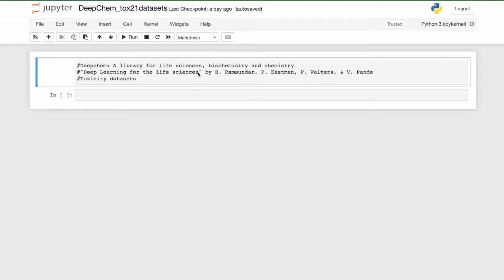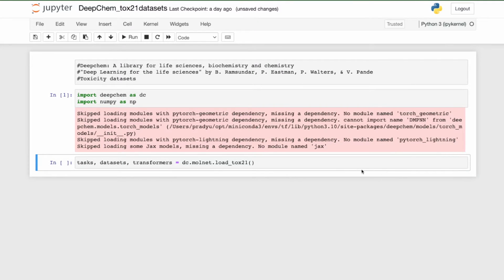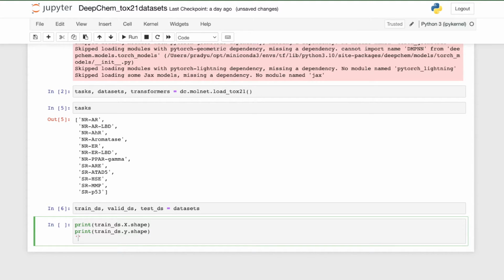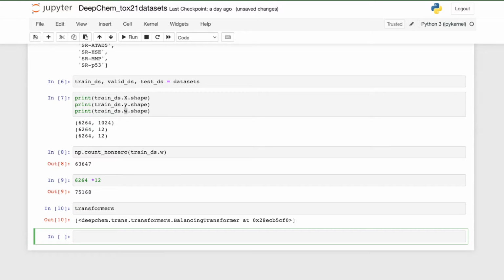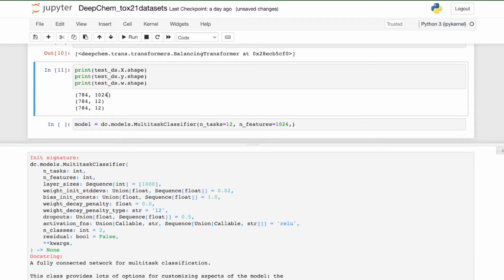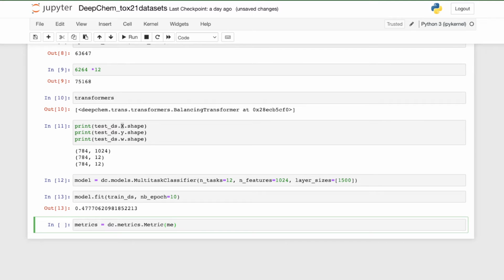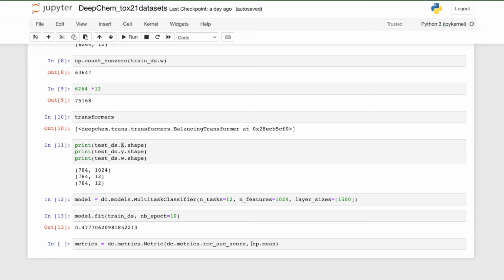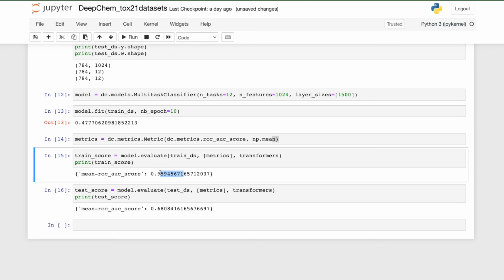DeepChem tutorial: Train a neural network usingTox21 dataset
This tutorial was inspired by the book "Deep learning for the life sciences" By B. Ramasundar, P. Eastman, P. Walters, and V. Pande.
I would highly recommend it to anyone who is interested in the application of machine learning to problems related to life science, chemistry, and biochemistry.